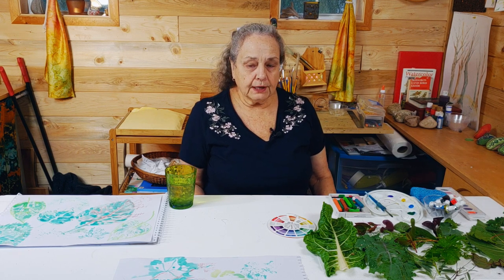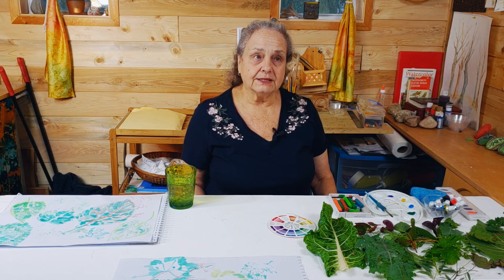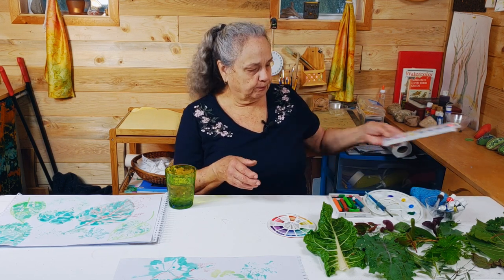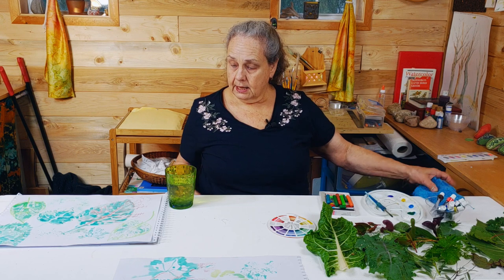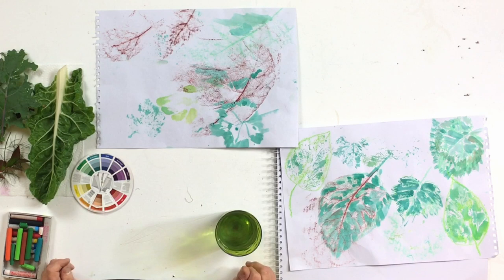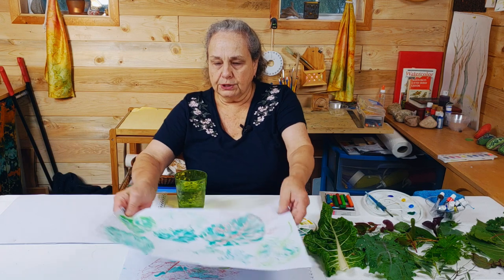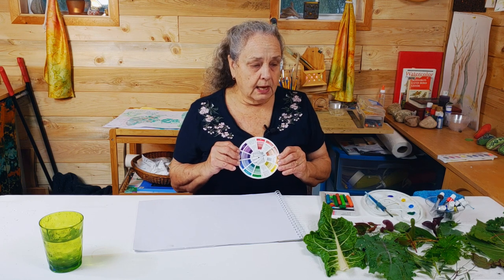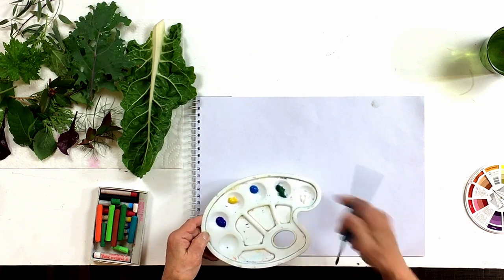Lesson 06 Watercolour Oil Pastel Green Resist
Garden Art Lesson Plan 6: Leaf and Branching Patterns — Green Resist

Objectives:
—Use watercolour and oil pastels to explore the colour green — a combination of yellow and blue
—Reinforce the importance of chlorophyll
—Use real leaves to reproduce their shapes and to introduce the concept of negative space
—Explore mixing green
—Explore the beauty of plant shapes.
—Introduce the techniques of rubbing, tracing to reveal negative space, and printing

What you Need:
—Thin sketchbook paper
—Oil pastels
—Watercolours
—Brushes
—Water container
—Colour wheel chart
—Examples of branching patterns, leaf shapes and silhouettes
—Real leaves

What you do:
1. Discuss and demonstrate how to make green by mixing blue and yellow
2. Depending on the relative amounts of each colour you can make endless variations of green
3. Demonstrate leaf rubbing resist technique by placing a leaf under your paper and then lightly applying oil pastels to bring out its shape — for contrast, use a complementary pastel colour in the red-orange range to do the rubbing
4. Paint over the rubbing with shades of green watercolour
5. Explore leaf shapes and patterns and demonstrate negative space by tracing of leaf shapes with pastels, then apply watercolours
6. Then find a leaf with a lot of texture, apply light coat of paint to one side, then press painted side to the paper to demonstrate printing technique
7. Give kids materials and let them create